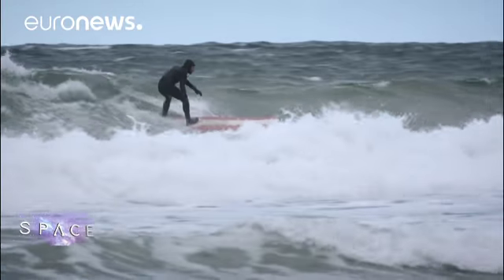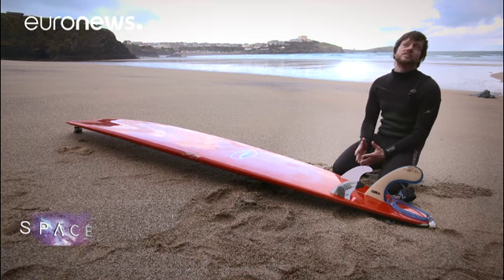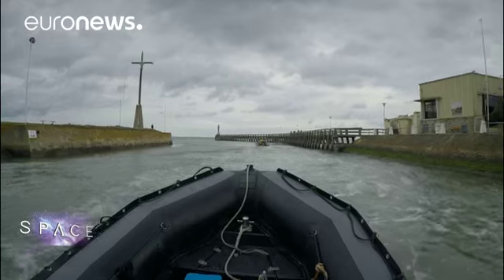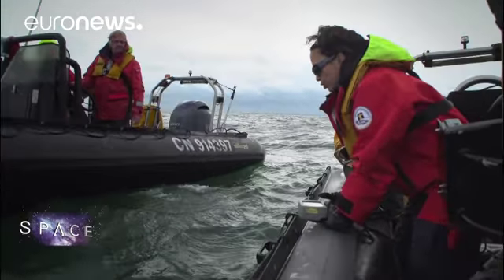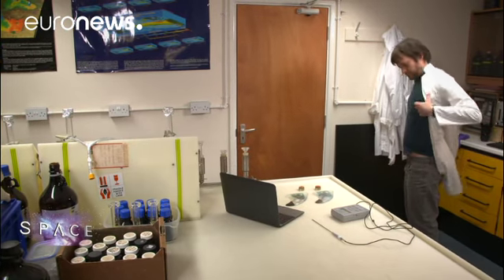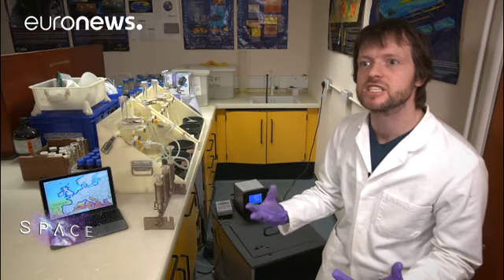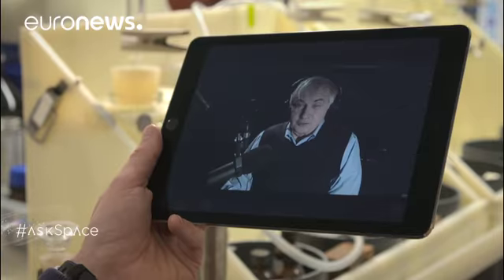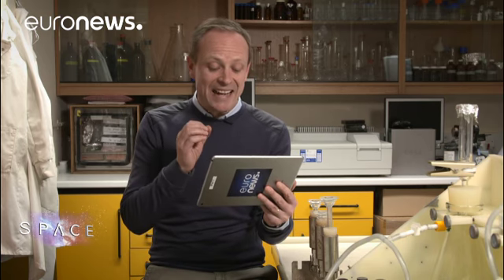Surfing scientists and algae hunters use Sentinel-3 to study coastline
We meet a surfing scientist and toxic algae hunters to see how Sentinel-3 satellite data is used to study the coastline of the English Channel in this month's episode of Space.…